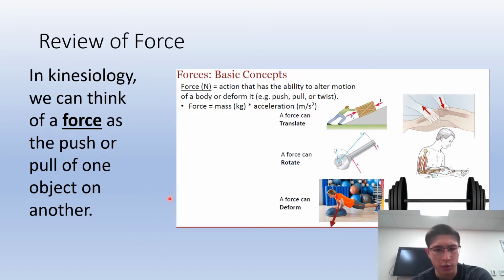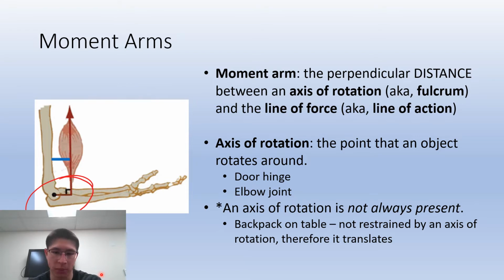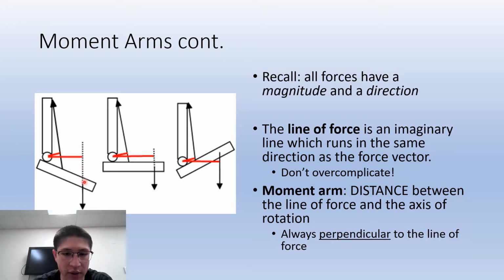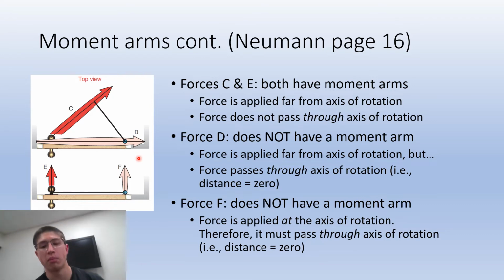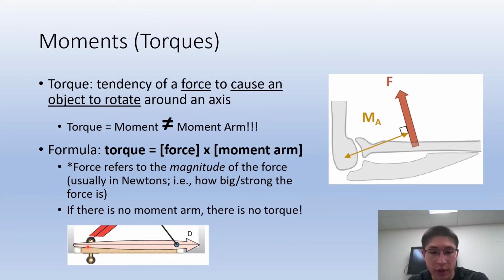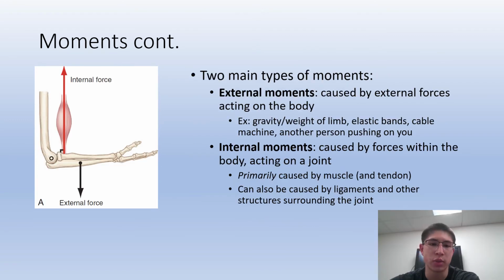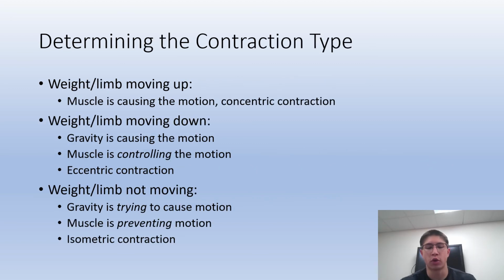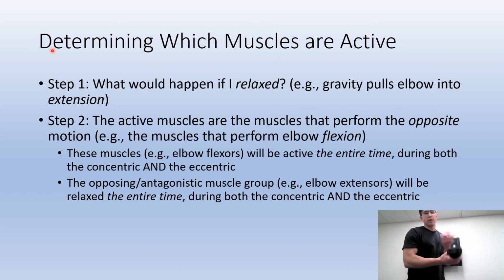Review of Kinesiology Concepts (video 1 of 3)